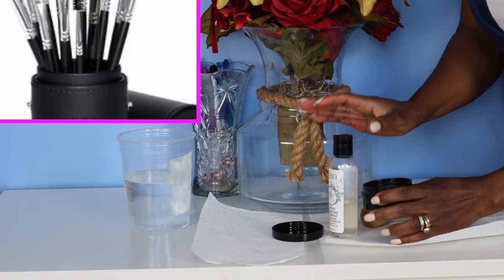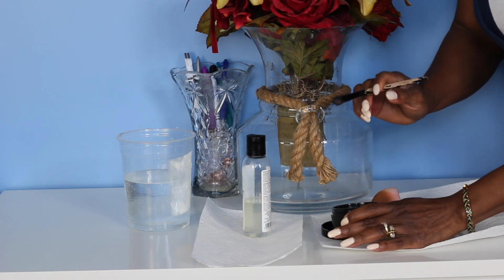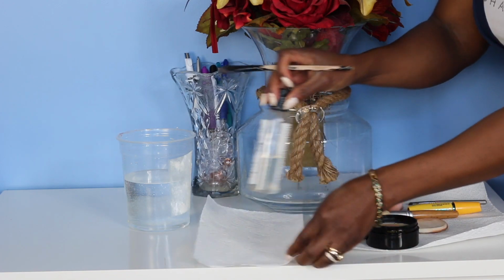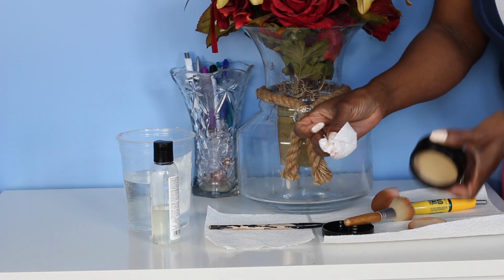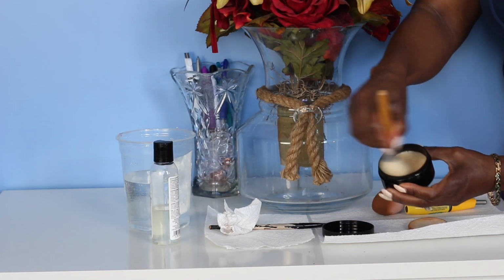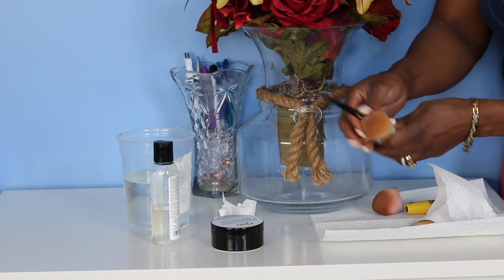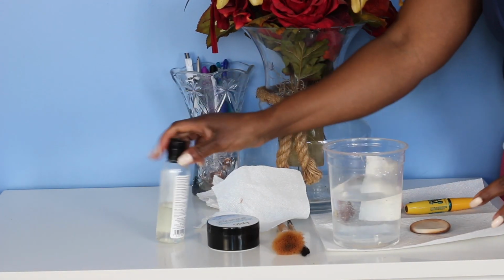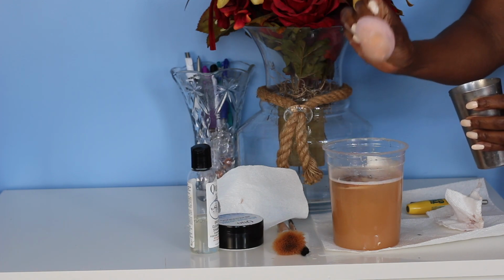Hidden truth about your make up brushes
Hidden truth about your make up brushes is that Dust, dirt, allergens, toilet germs, bacteria, product buildup, oil, dead skin cells, and more all accumulate on your makeup brushes. ... Needless to say, that throng of growing bacteria exacerbates acne. Makeup Artist should wash their makeup brushes on a daily basis, if you use makeup on a daily basis, you need to wash your brushes daily and sanitize them.
Makeup brushes and sponges should be washed on a daily basis with anti-bacteria agents.
Mascara harbor lots of microorganisms and should not be used for more than one month.

They are solely my own recipes, experiences, and research and make sure to consult your physician, before trying anything new.